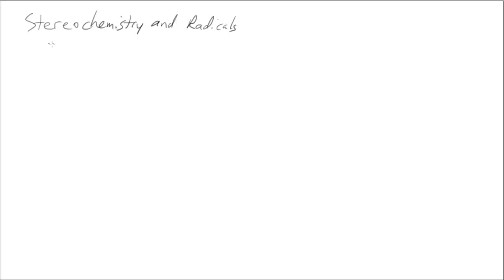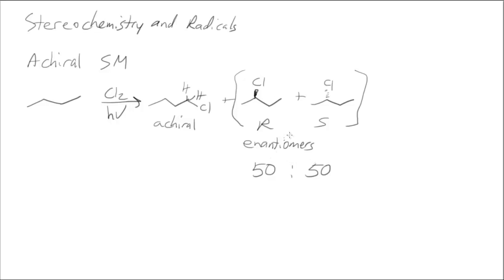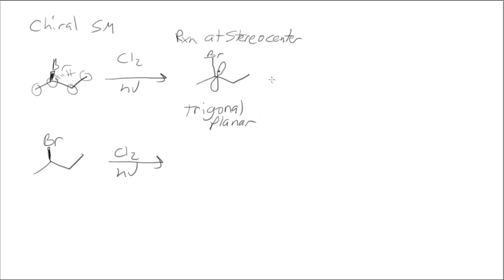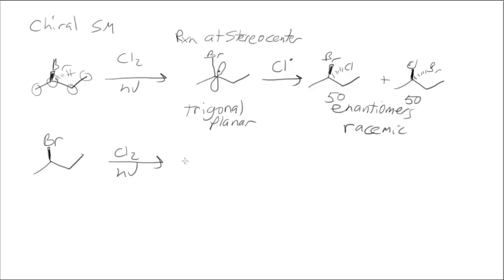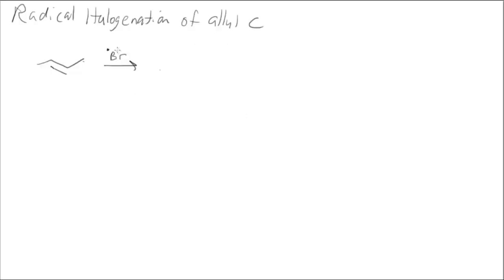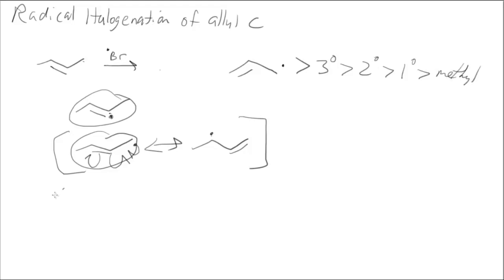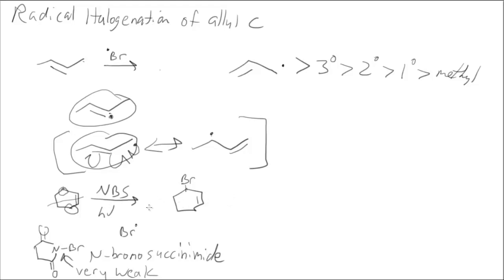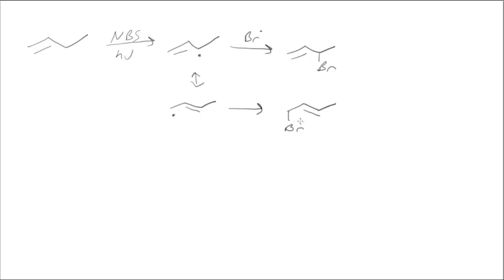Ch 15 Radical Reactions 4